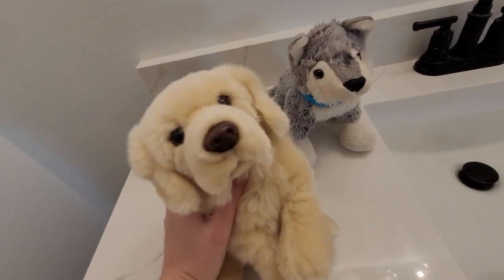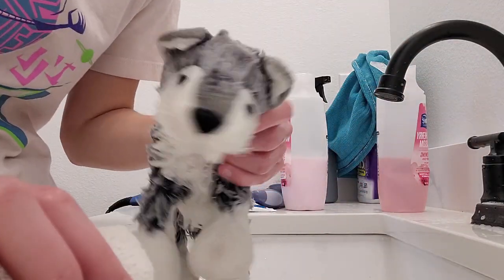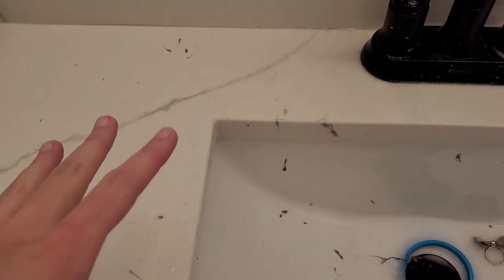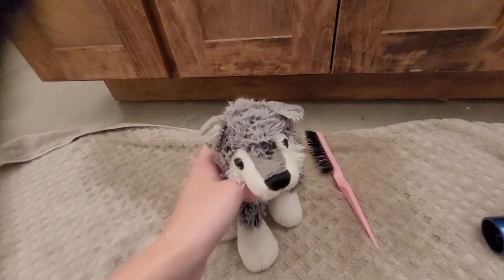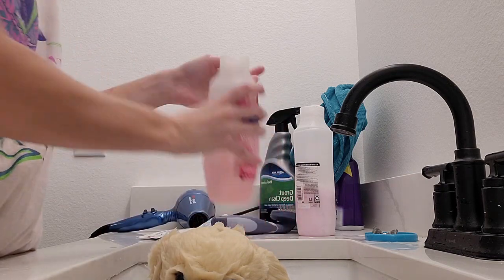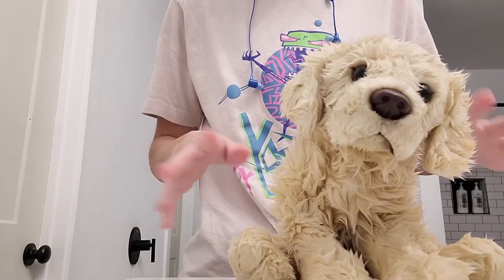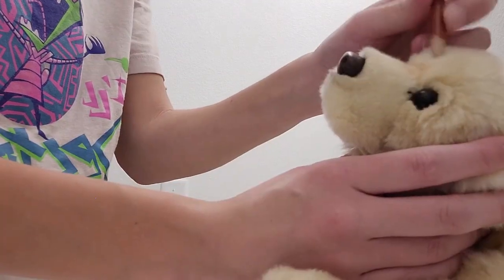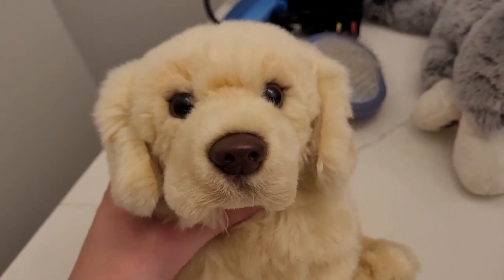~How to restore a webkinz! ~ (dryer fur, scratches, airbrushing)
Been working on this for a bit hehe!
This is an extensive tutorial on how I wash and restore my webkinz. Trust me I have a LOT of experience after this mouse ordeal.
This covers pretty much everything that doesn't fall under the category of a full on repair. sewing and fixing bald spots are not my forte, but if you need a webkinz to look clean and fresh this should cover just about eveything!

Materials used:
Suave cherry blossom scented shampoo
Suave cherry blossom scented conditioner
A hair dryer
A bristle brush (I called it a "baby bristle" brush in the video, which is not accurate. It's very hard plastic bristles. not for babies lol)
Dogwire brush
toothpaste (I used colgate)
A pack of colored pencils

Lion status:
I have not yet tested to see if lion mane fur or sheep fur thats been through the dryer is fixable